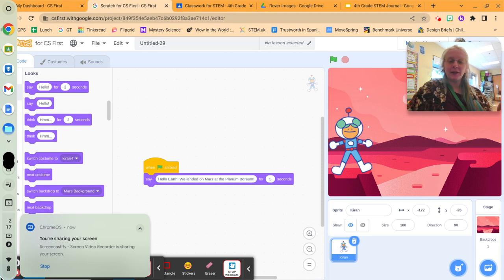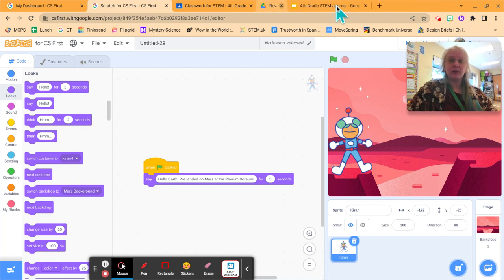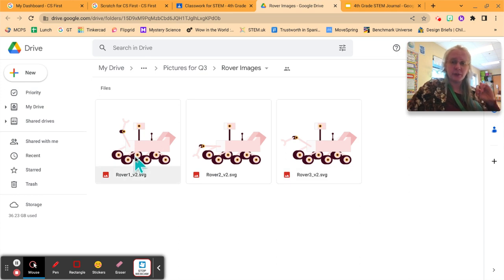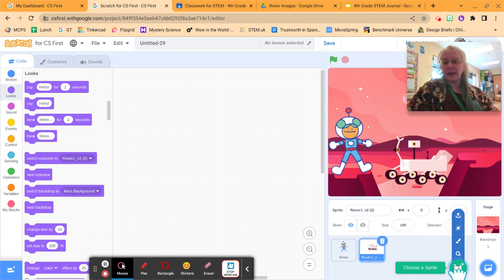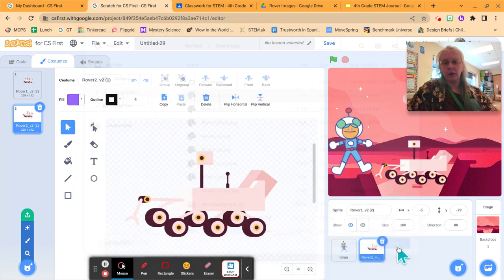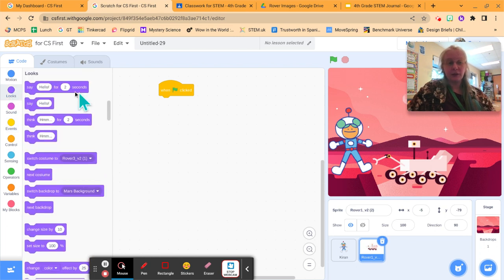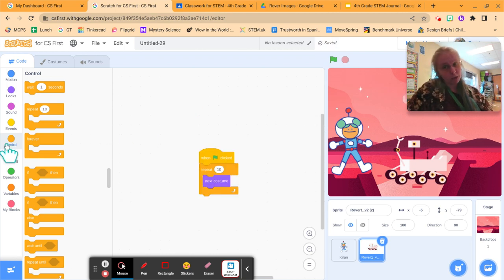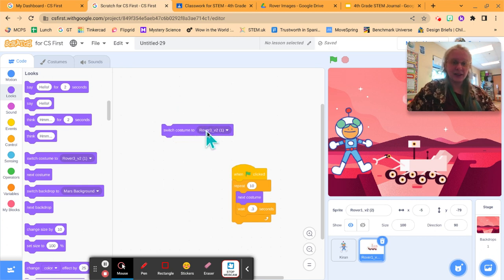Mars Base Camp Scratch Challenge - Getting Started Part 2